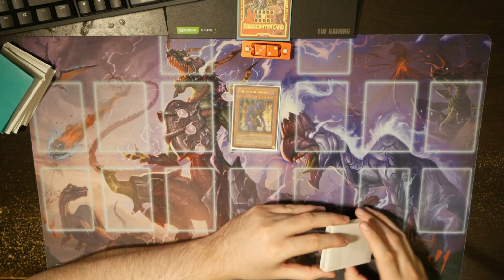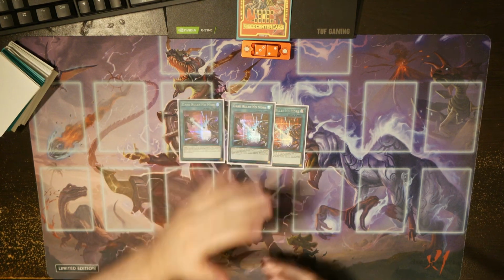1st Place Bystial Spright Deck Profile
U_U

Matchups were:
Round 1 - Bye
Round 2 - Branded Bystial
Round 3 - Crystal Beast (deck's broken, trust)
Round 4 - Tearlament